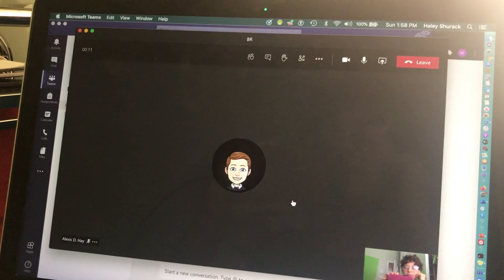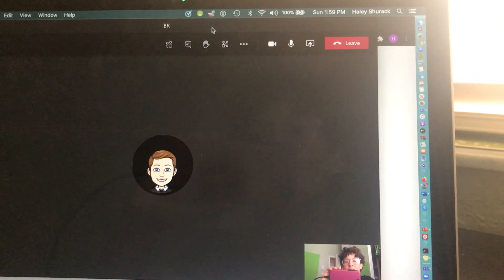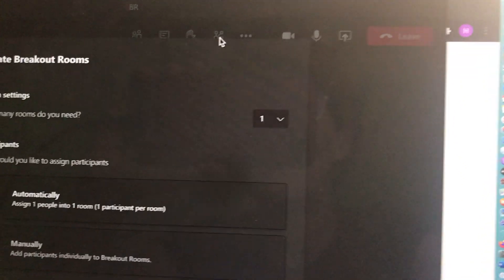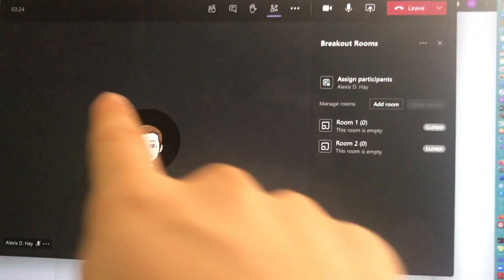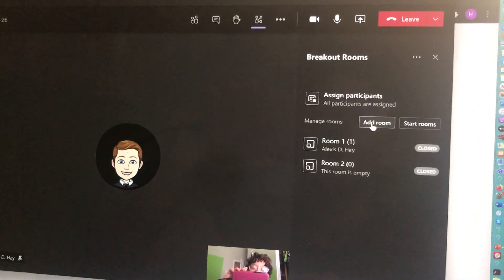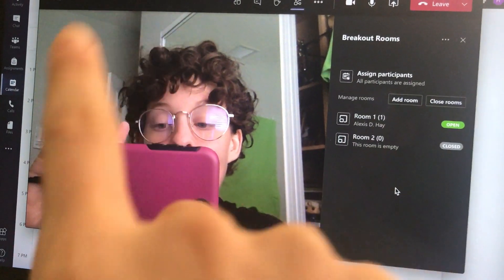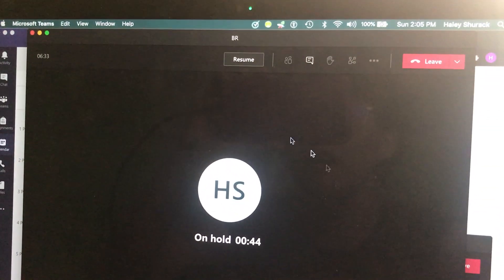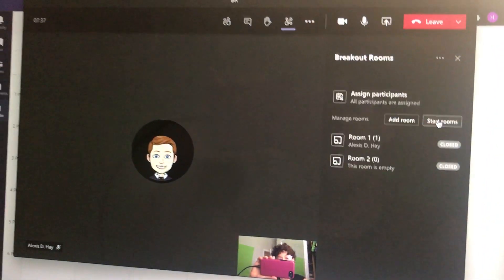MICROSOFT TEAMS: BREAKOUT ROOMS